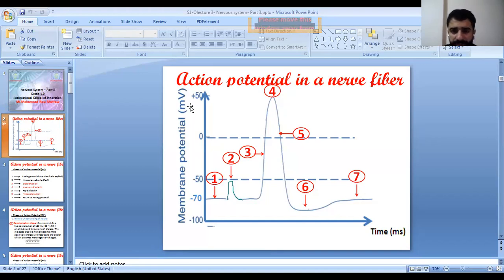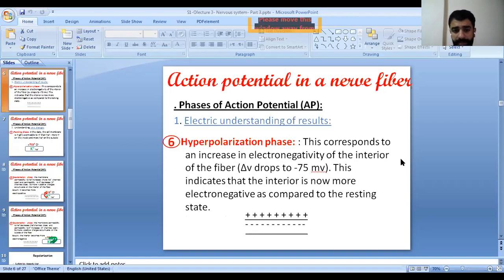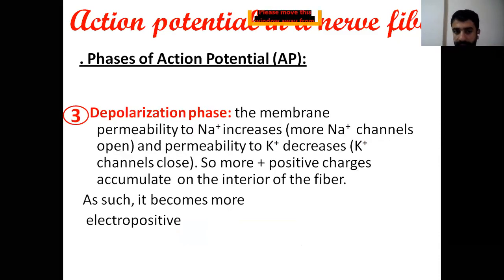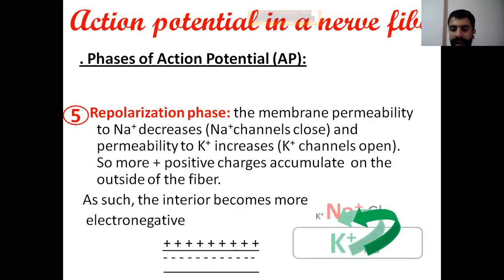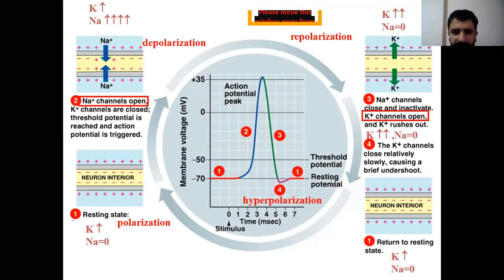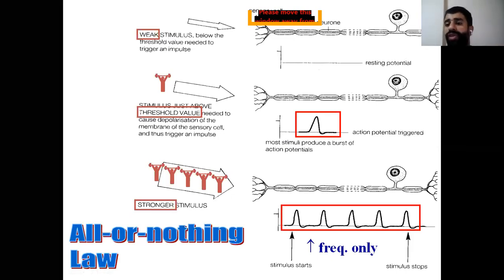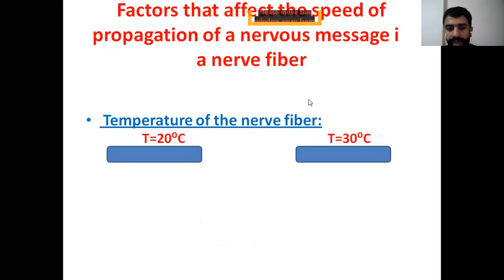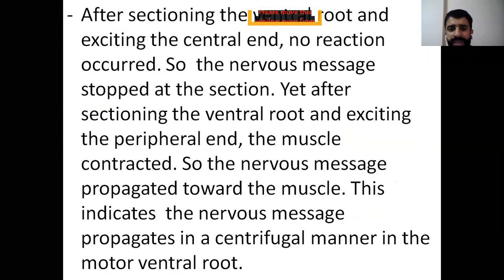S1 Live session 3 Nervous system